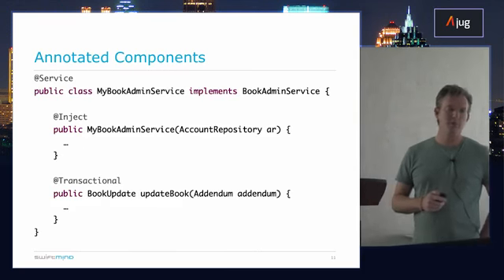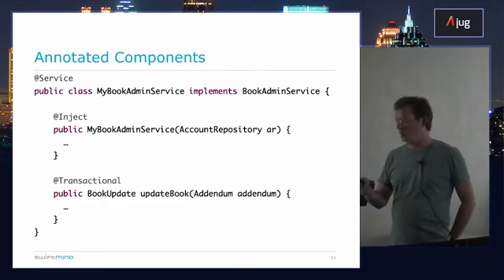AJUG Spring Framework 4 0 to 4 1 Sam Brannen 04 22 2014 SD clip4